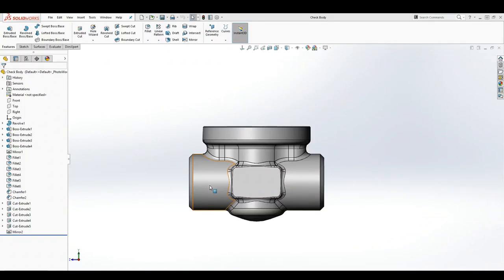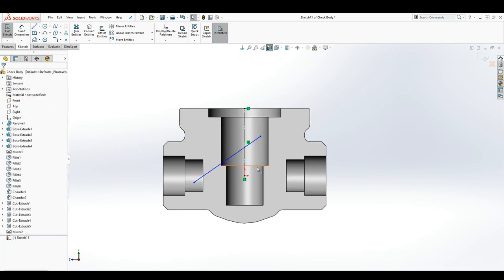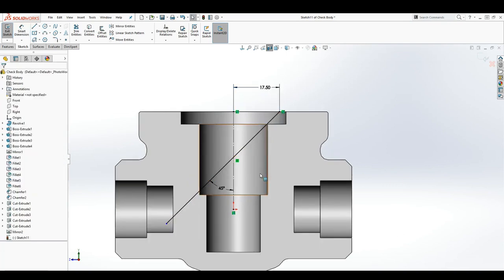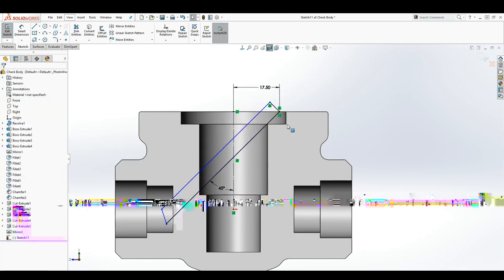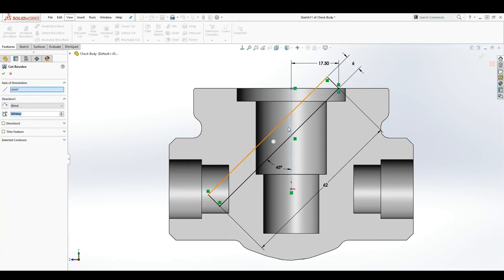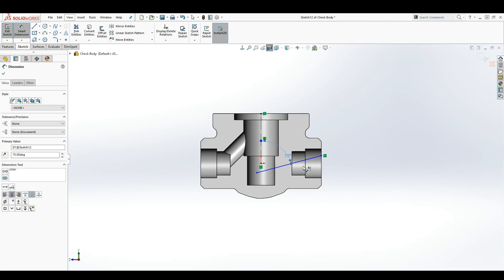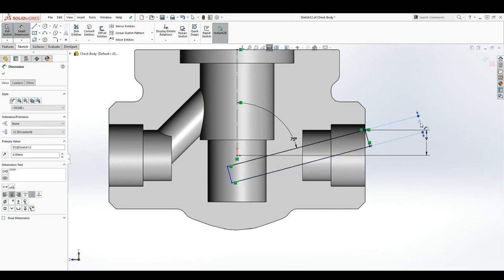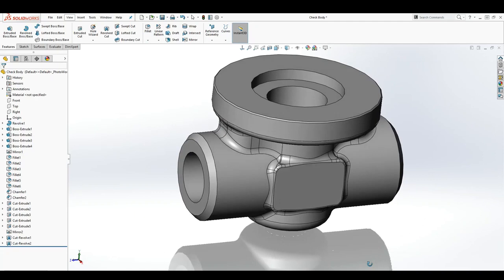41 Revolved Cut | Most Popular SolidWorks Course | Beginners Guide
Episode 41: Revolved Cut